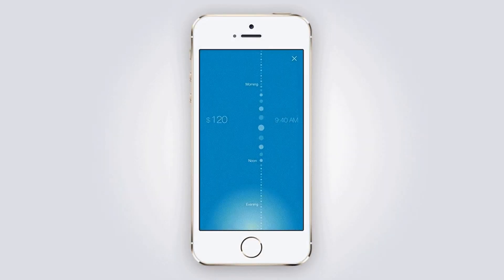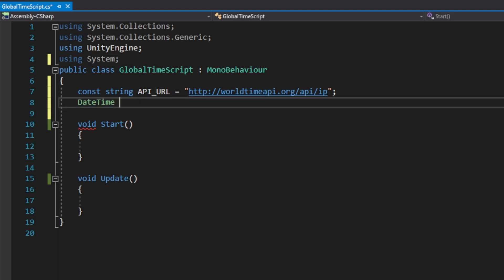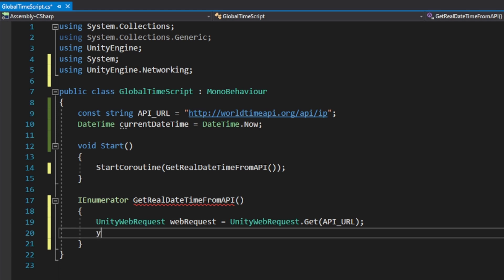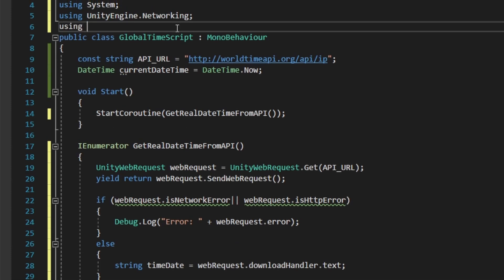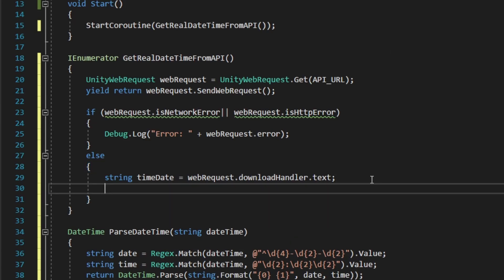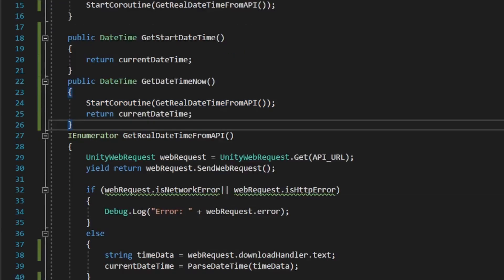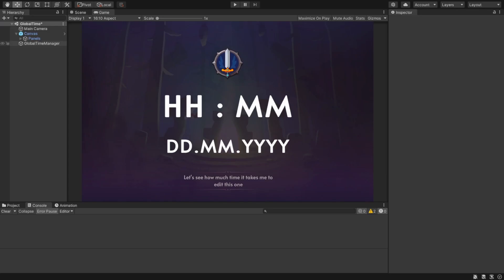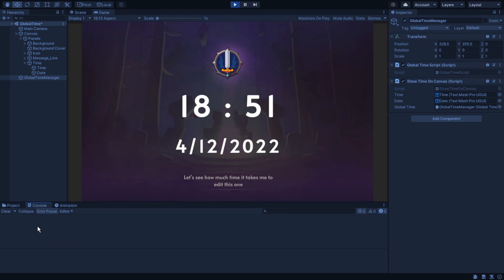Get Real World Current Time In Unity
If you want things to depend on time and you don't want the players to cheat you can use the real global time from the web in your unity project with those simple steps